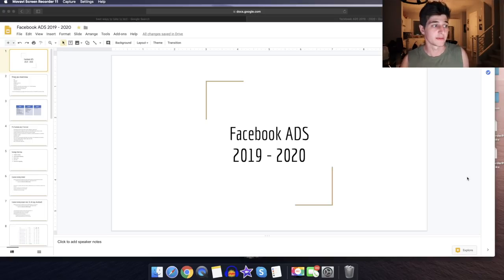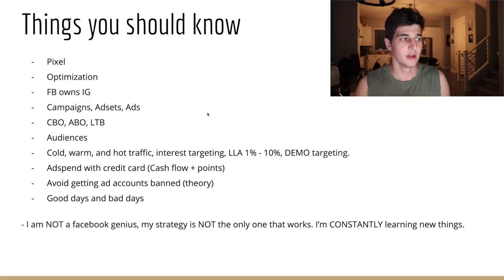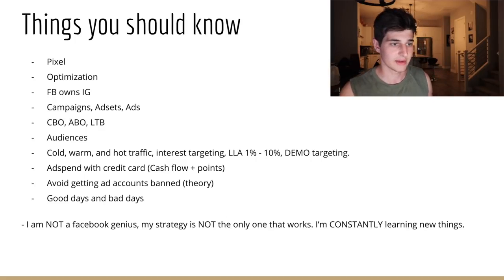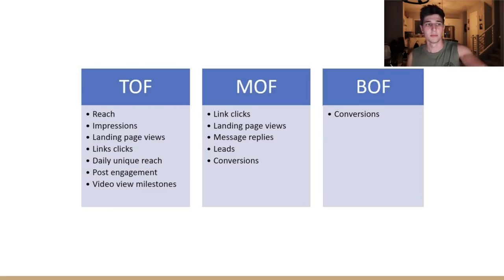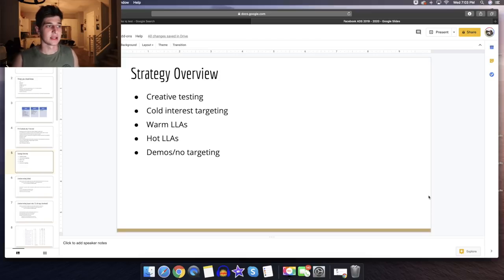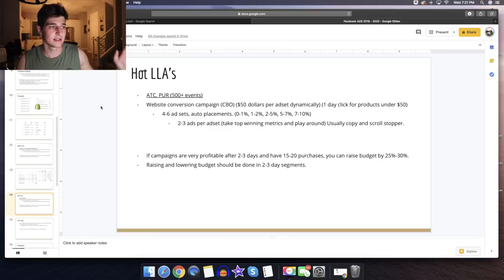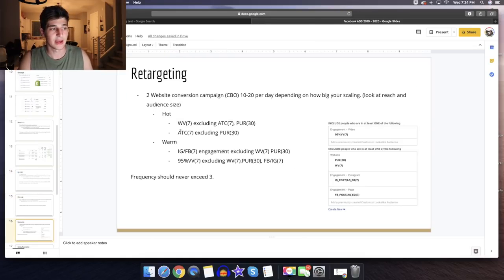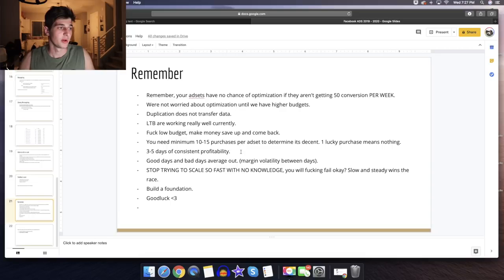Facebook ADS Strategy $5k 15k PER DAY Advanced Shopify Drop shipping